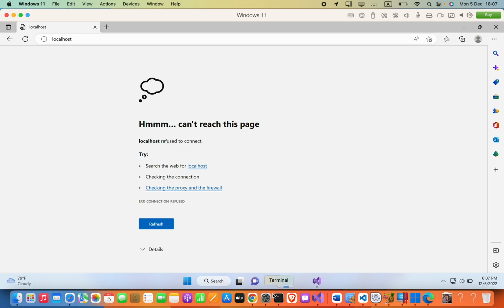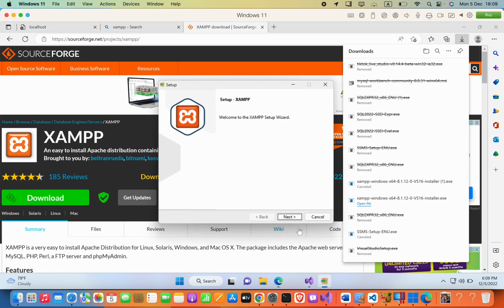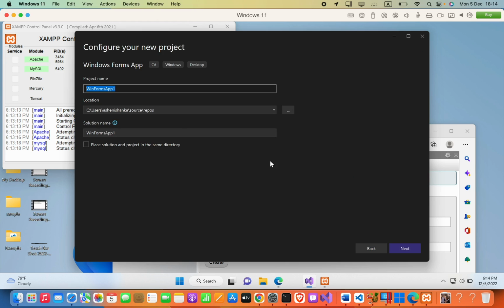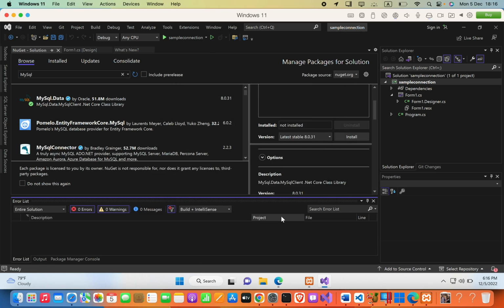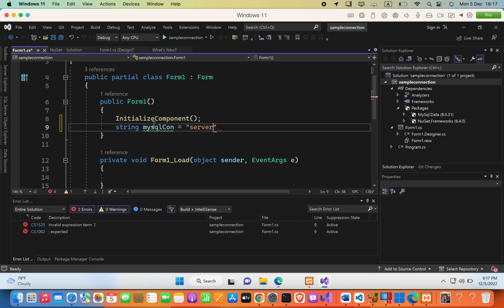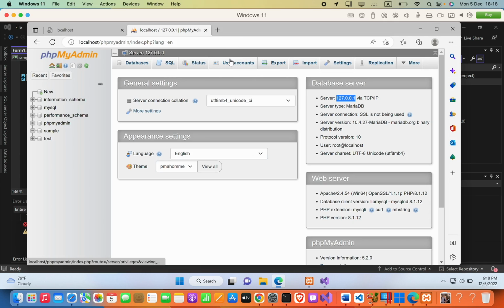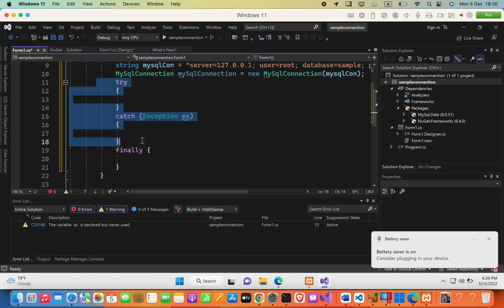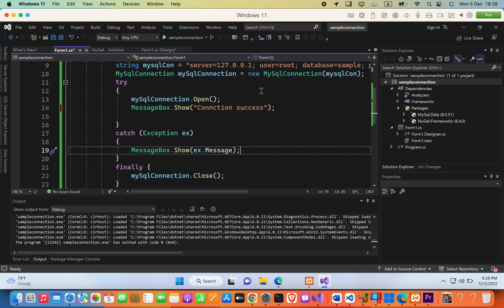How to connect phpMyAdmin MySQL Database in Visual Studio .NET Core C# Windows Form Application